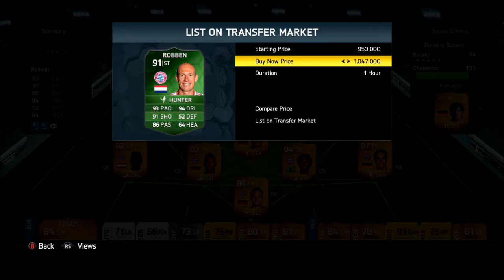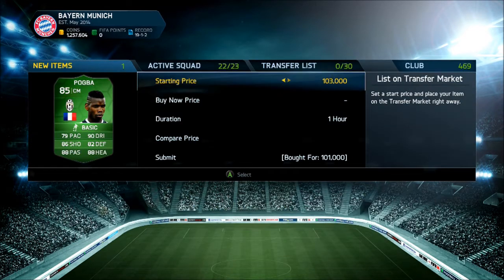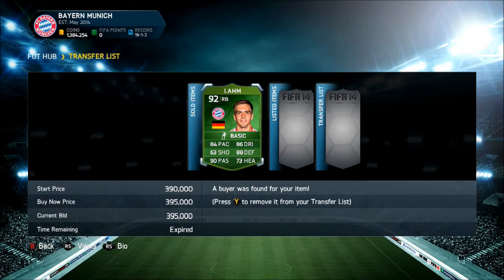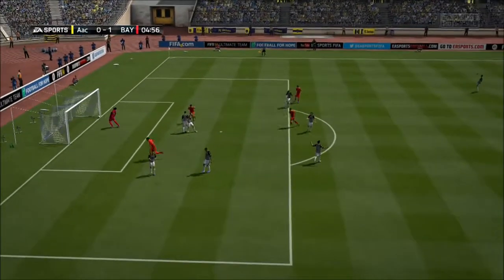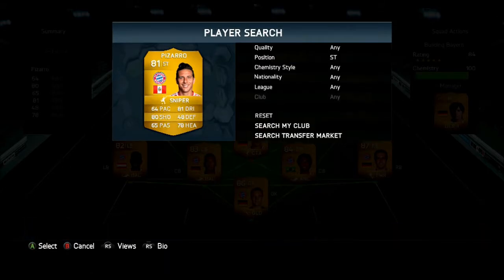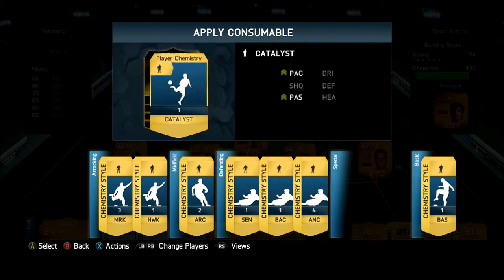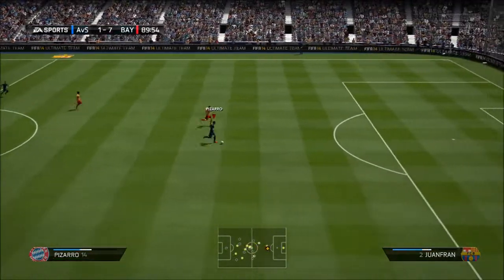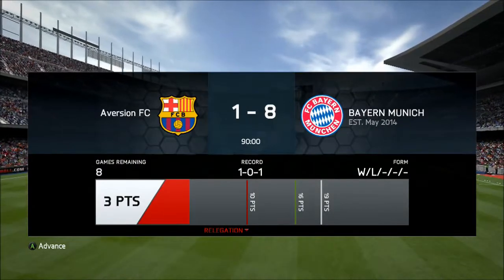FIFA 14 Ultimate Team - BUILDING BAYERN #9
FIFA 14 - Building Bayern #9 - Hope you guys enjoy the video! :D

Also follow on twitter for updates etc!